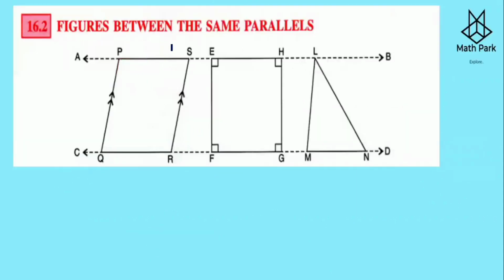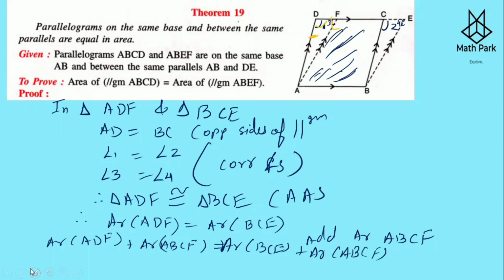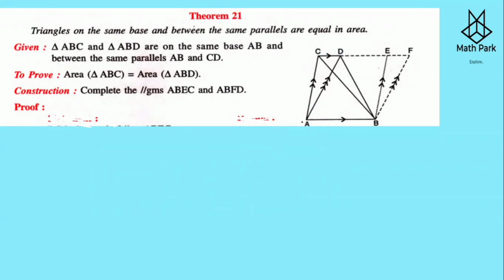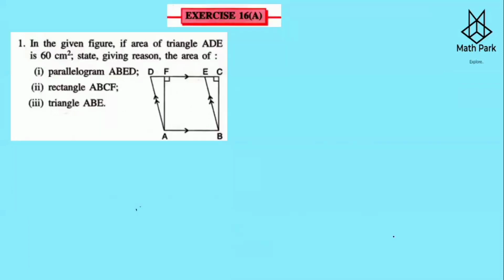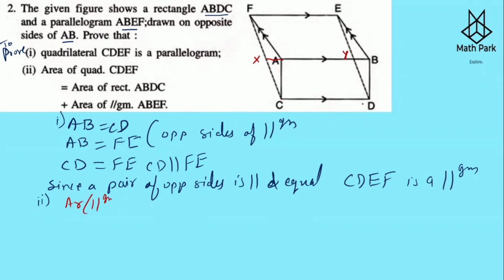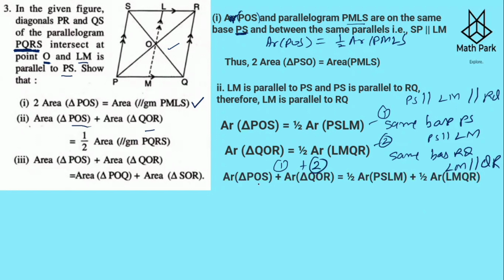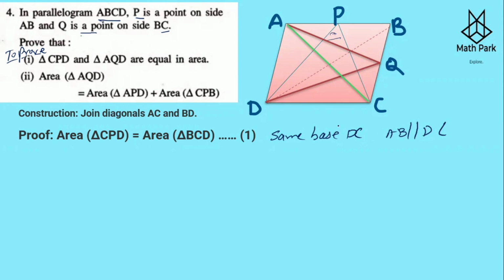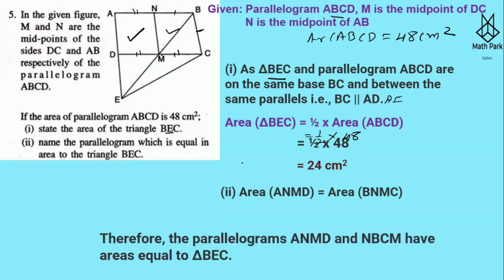Ch 16 Area Theorems| Ex 16A Part 1 | Class 9 ICSE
Area theorems with proof explained in easy way. Ex 16 A Q 1 to 5 explained.